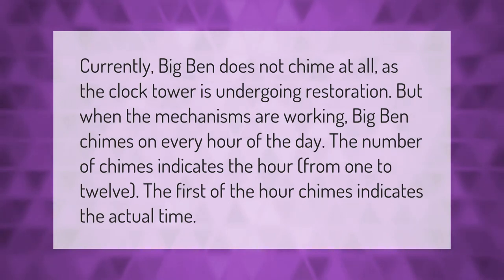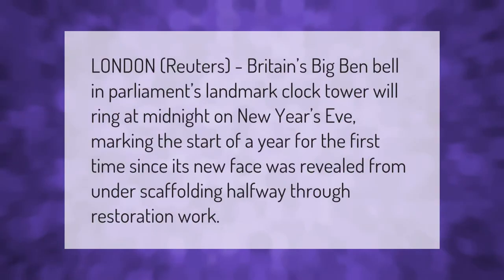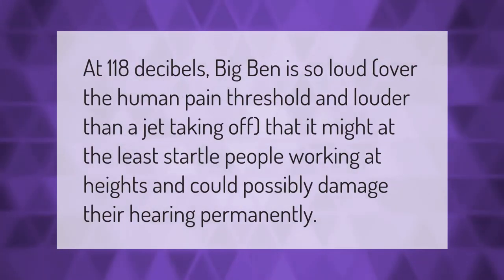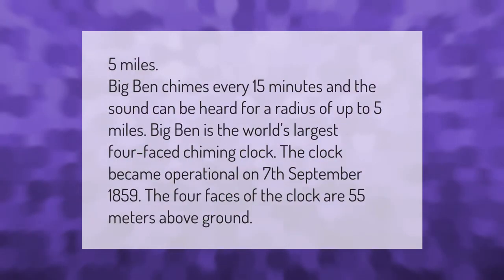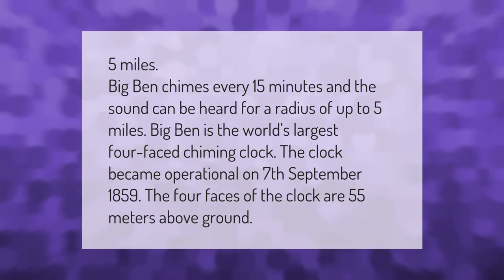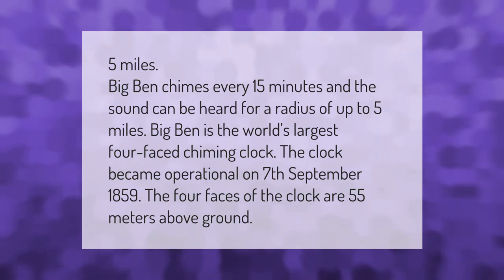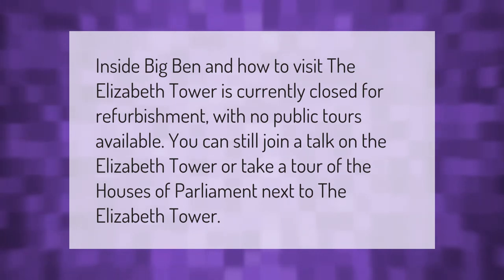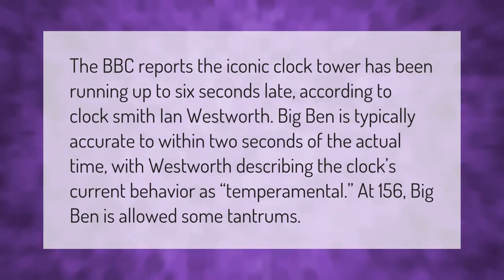How many times does Big Ben chime a day?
00:00 - How many times does Big Ben chime a day?
00:39 - Will Big Ben ring in 2019?
01:05 - How loud is Big Ben?
01:30 - How far can you hear Big Ben?
02:02 - Can you go inside Big Ben?
02:30 - How accurate is Big Ben?

Laura S. Harris (2021, January 15.) How many times does Big Ben chime a day?
    AskAbout.video/articles/How-many-times-does-Big-Ben-chime-a-day-210598